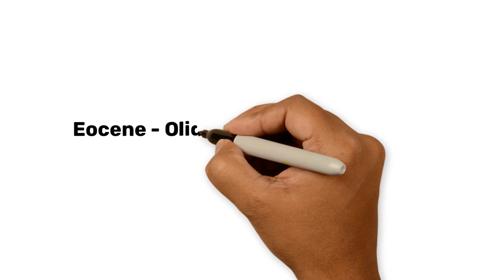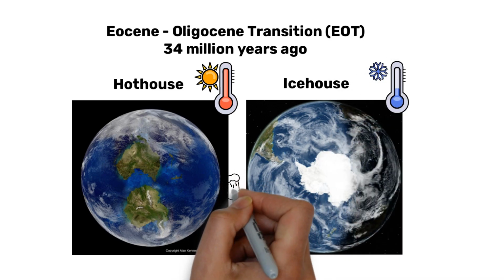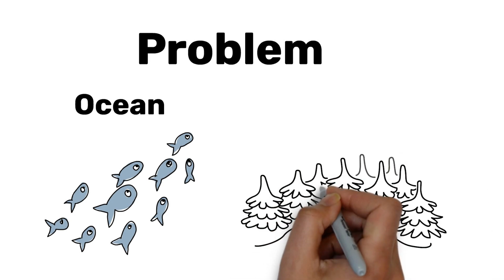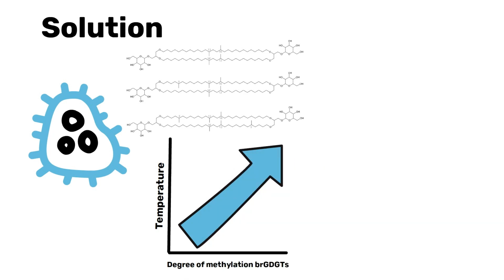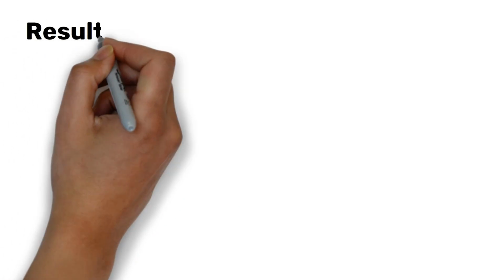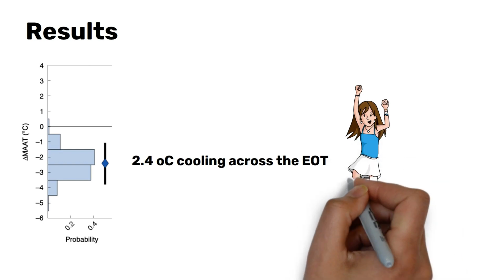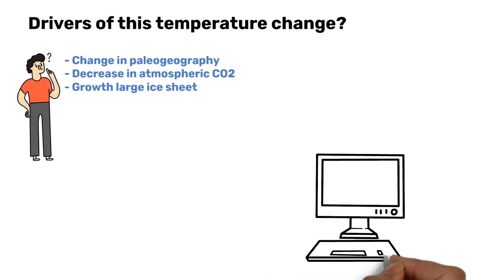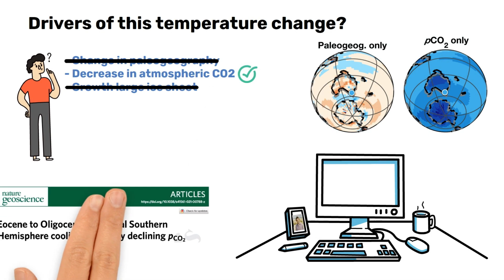Eocene - Oligocene transition driven by change in CO2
Short video explaining new our research paper published in Nature Geoscience that shows that Eocene - Oligocene transition was driven by a decline in CO2